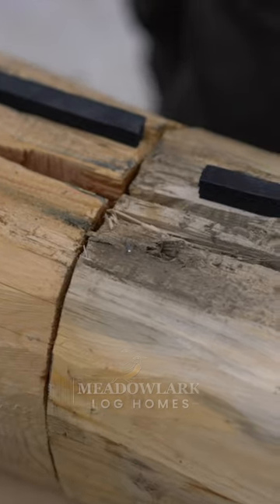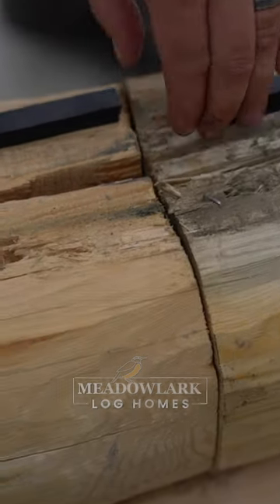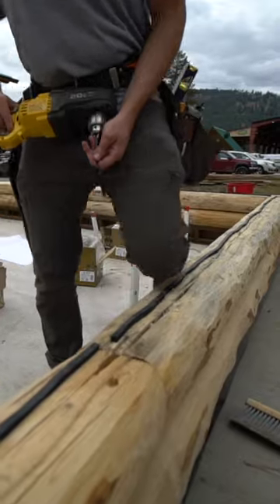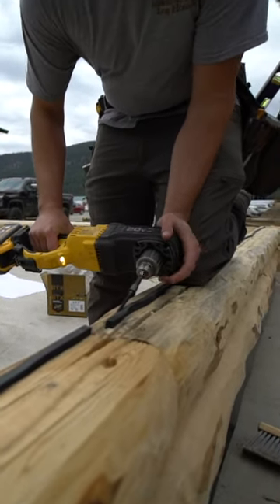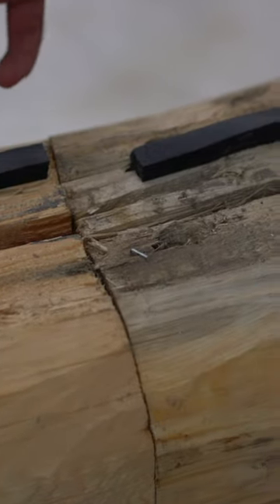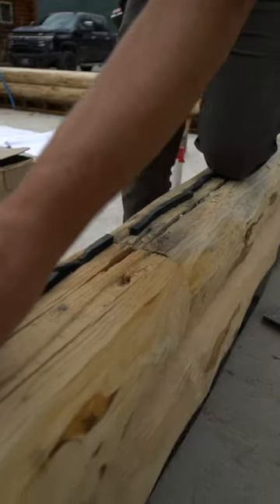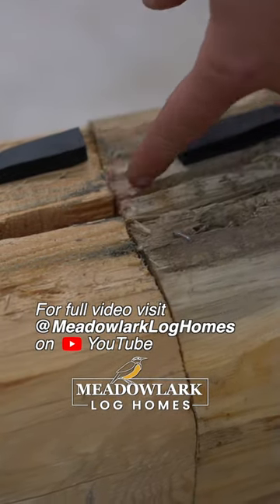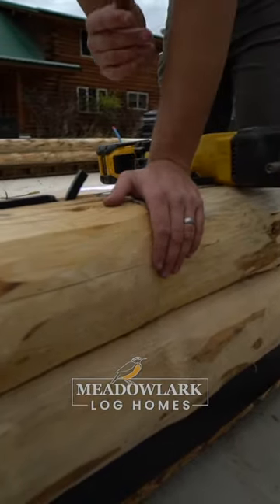Aligning splices | Meadowlark DIY Log Cabin Series